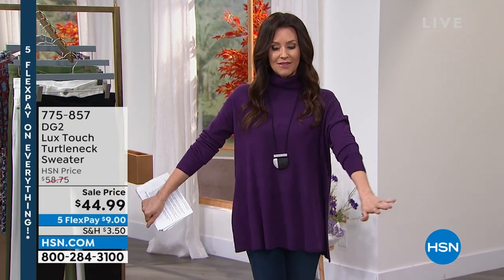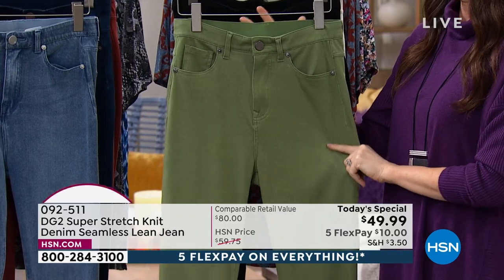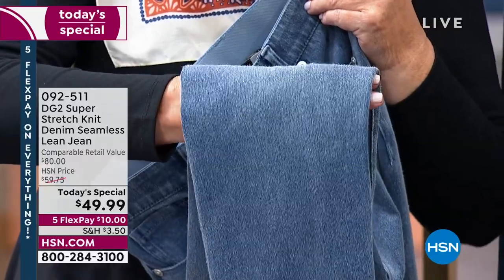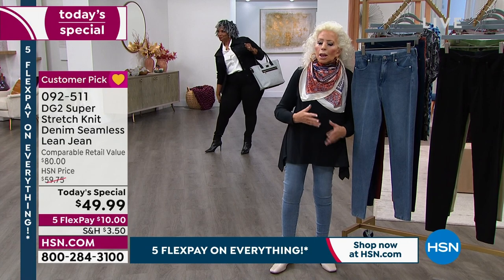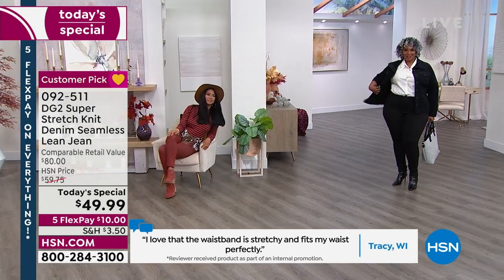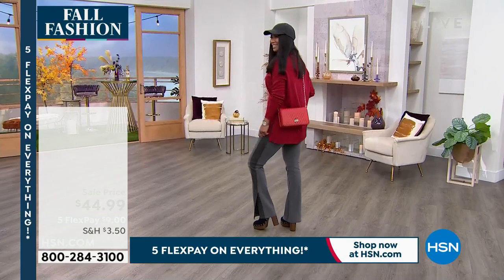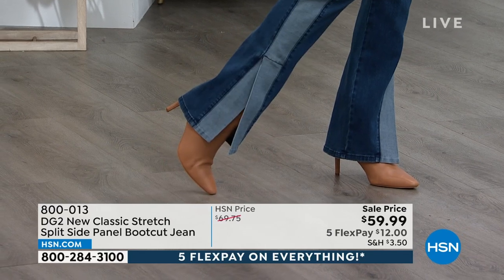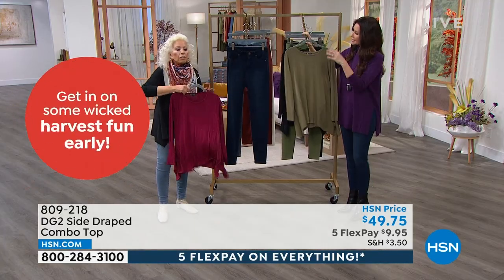HSN | DG2 by Diane Gilman Fashions 09.04.2022 - 03 PM